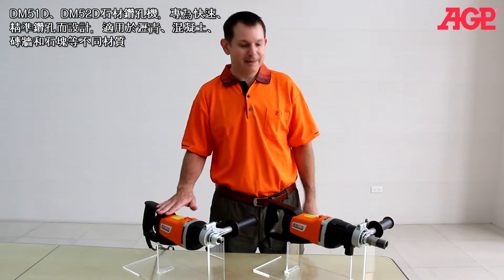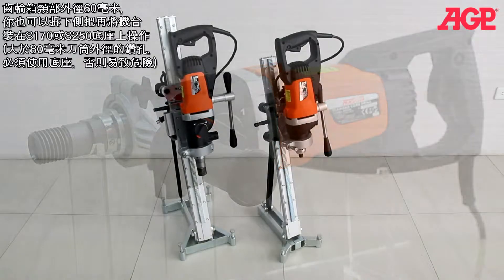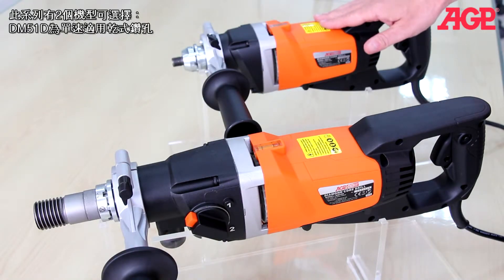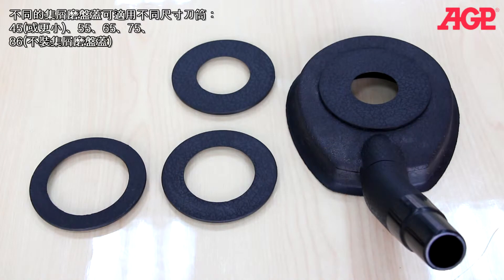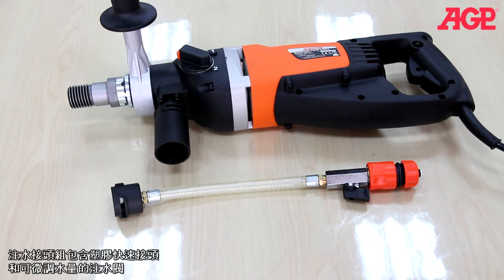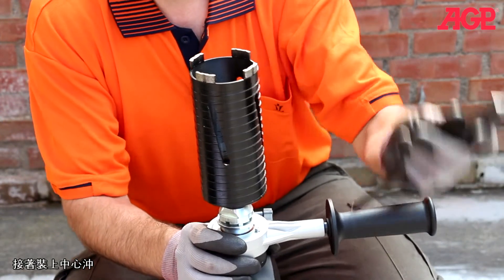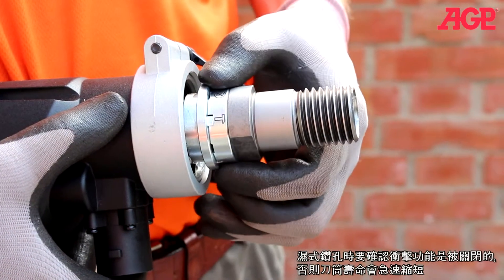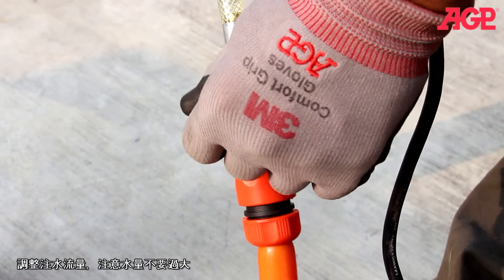AGP【DM51D & DM52D乾溼鑽孔機】功能介紹與操作示範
★ AGP【DM51與DM52乾溼鑽孔機】
DM51D和DM51P是非常好用和高效率的單速手持式壁孔機，所有機種都配備了最新高效率1800瓦馬達，包括緩啟動和過負載保護等裝置。此種設計可以讓使用者在機器極限內操作，並提高工作效率。本產聘也另外在單速齒輪箱加裝了機械式離合器，提高機器的安全性。

★ 產品資訊
輸入功率｜ 1800 W
電壓｜
空載 / 額定負載每分鐘轉速｜
     ■ 轉速1 → 1800 / 1080
     ■ 轉速2 → 3600 / 2160
震動頻率｜
     ■ 轉速1 → 29,000 bpm
     ■ 轉速2 → 56,000 bpm
主軸螺紋｜
     ■ 1 - 1/4” UNC male & 1/2” BSP female
     ■ 1/2" BSP female (w/water feed)
     ■ M18 - 2.5 male (dry) (Specify when ordering)
最大鑽孔能力 - 乾式｜ 182 mm (7-1/4")
最大鑽孔能力 - 濕式｜ 82 mm (3-1/4")
緩啟動和過載保護｜ 有
機械安全離合器｜ 有
絕緣等級｜ 配置PRCD / GFCI雙重絕緣
尺寸 (長x寬x高) ｜
     ■ DM52P → 450 mm x 105 mm x 280 mm
     ■ DM52D → 505 mm x 105 mm x 210 mm
固定把手位置外徑｜ 60 mm
淨重｜
     ■ DM52P → 4.9 kg (10.8 Lbs)
     ■ DM52D → 5.0 kg (11.0 Lbs)